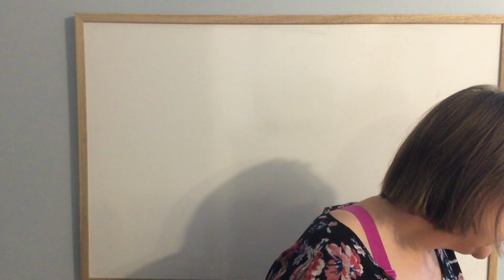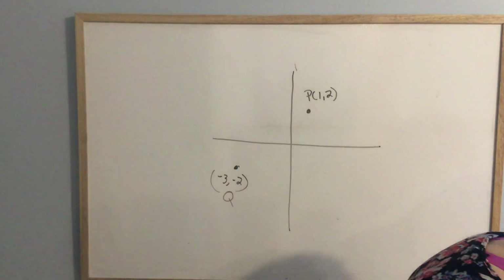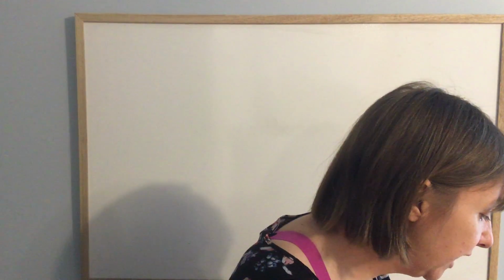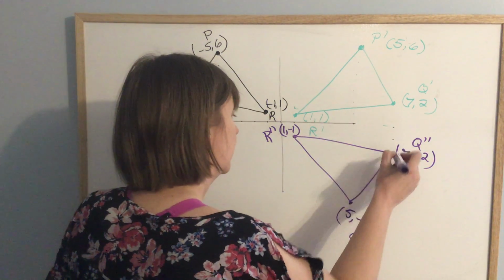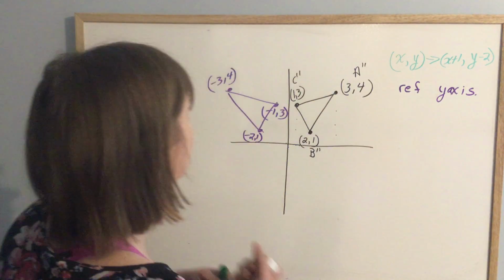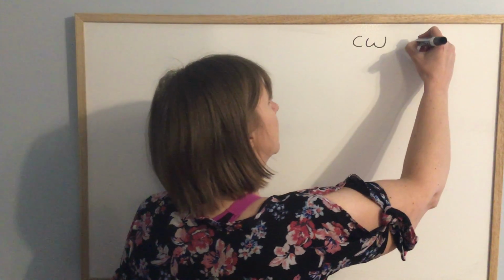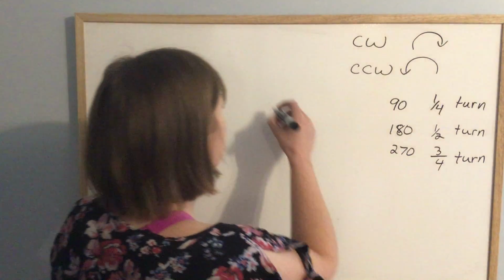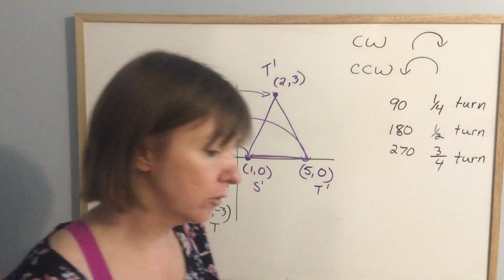April 28 Math 9 Rotations